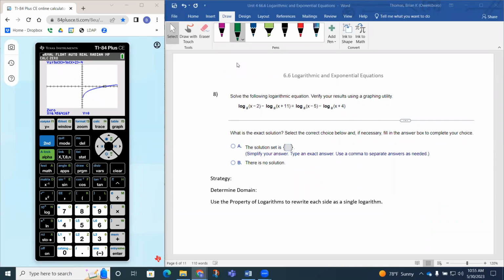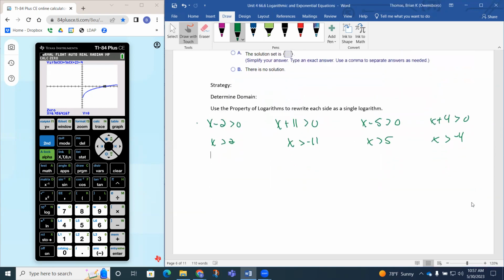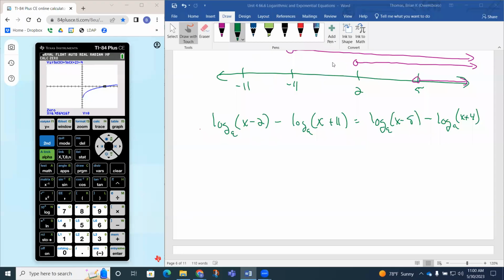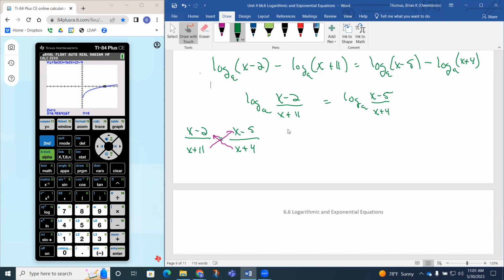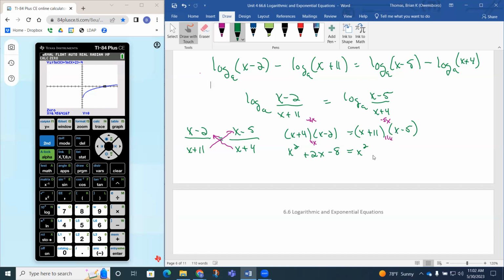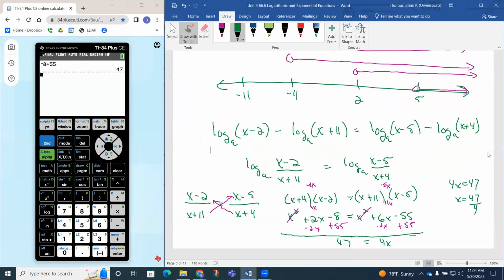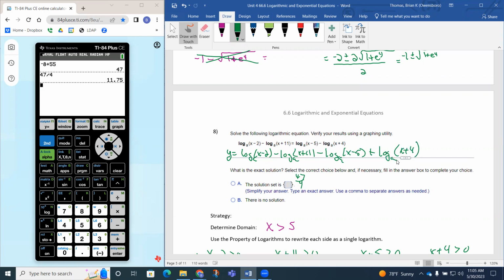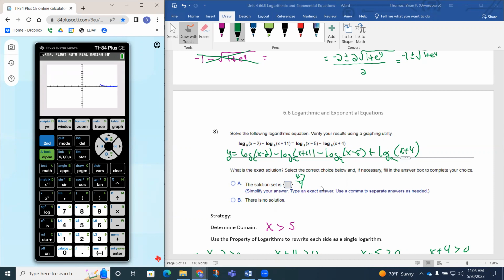U4 6.6 Question 8